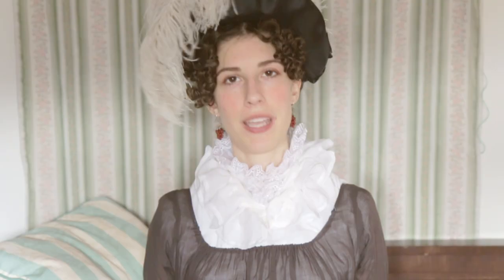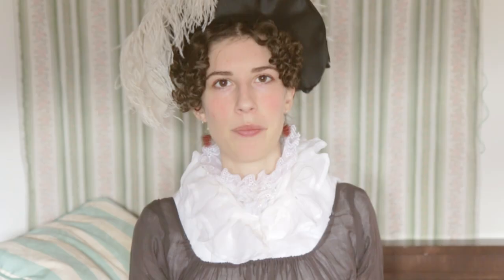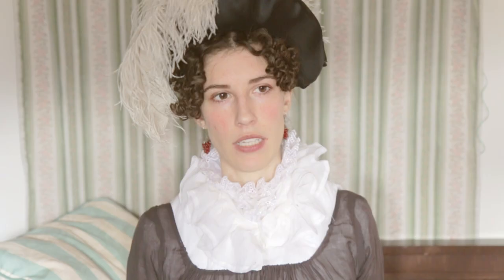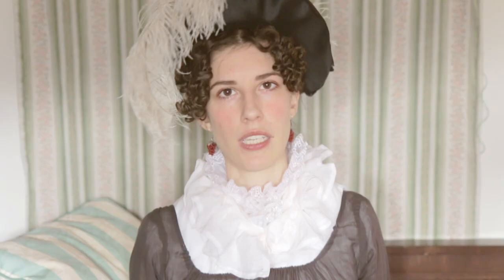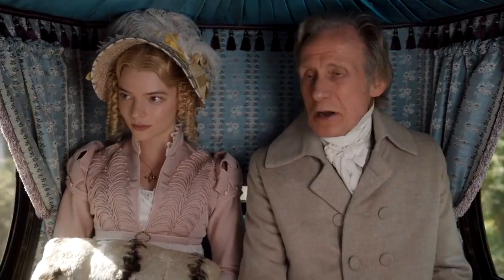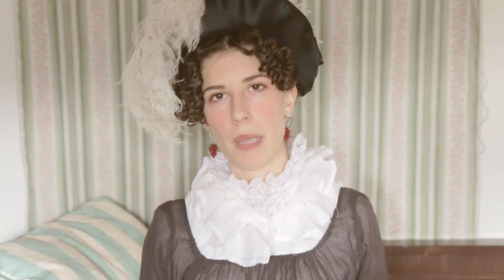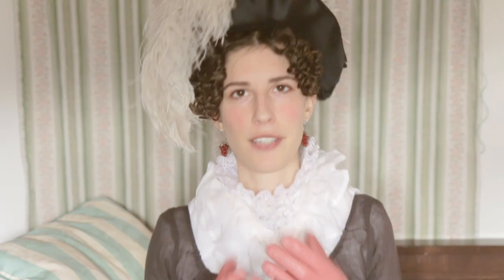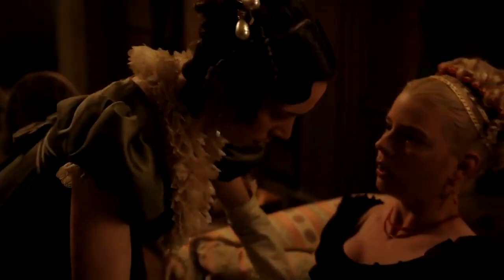Are "Emma." (2020) Costumes Historically Accurate? aka What Makes Good Period Drama Costumes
it is a truth universally acknowledged that you shouldn't quote "Pride and Prejudice" under an "Emma" video